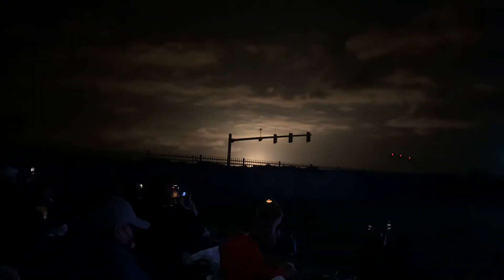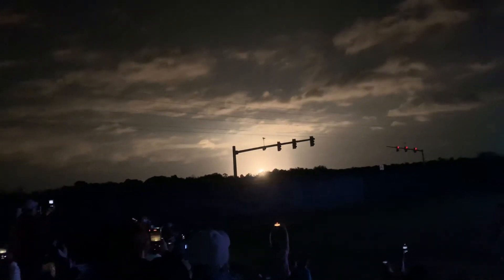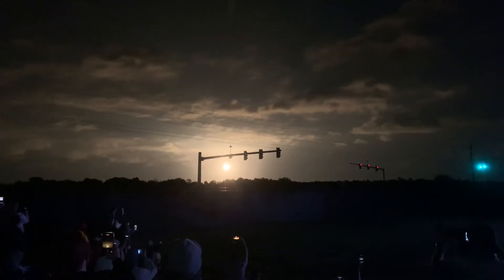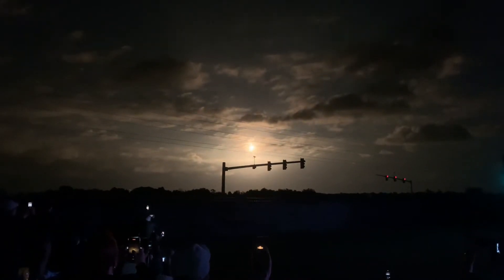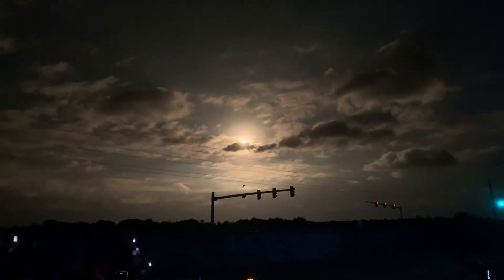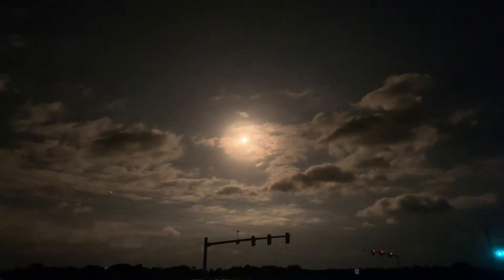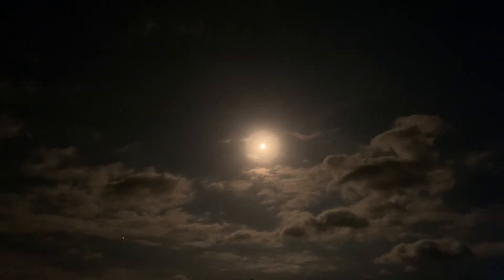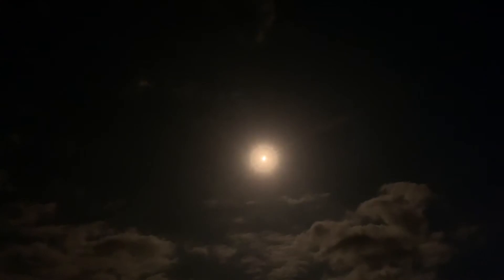Space X Rocket Launch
My wife, Granddaughter and me witnessed history with the launch of the Falcon 9 Rocket from Florida’s Kennedy Space Center.